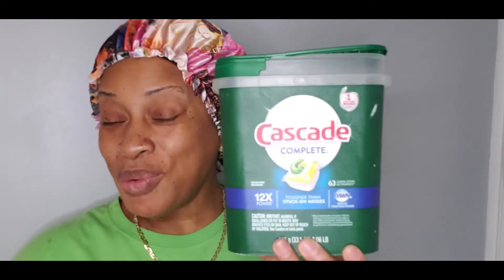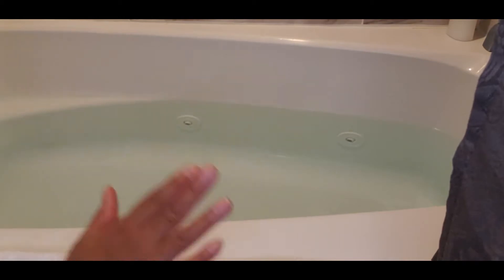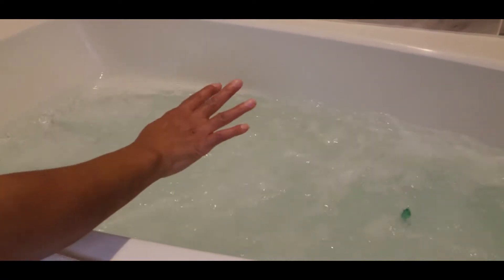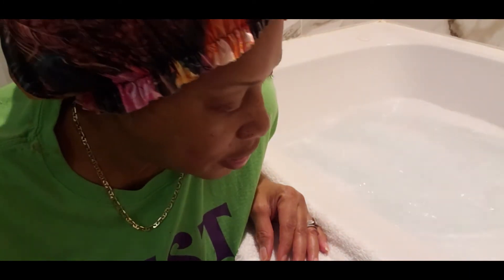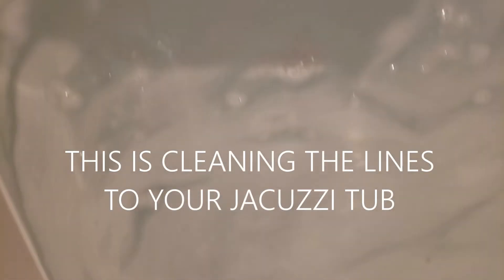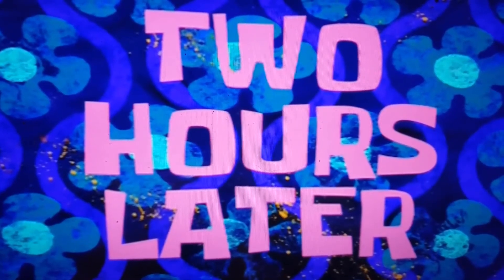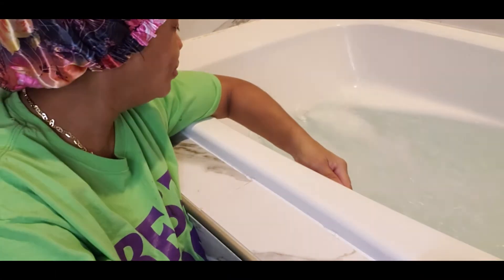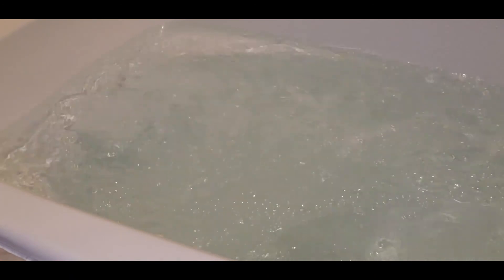CASCADE CAN CLEAN YOUR HOME IN MORE WAYS THAN ONE.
HEY GUYS👋🏽 Cascade can clean your home in more ways  than one. in this video I will show you how Cascade cleaned my home and left it spotless. Learn the step-by-step process to safely and effectively get rid of grime and buildup. Say goodbye to dirt and hello to a cleaner, more relaxing home!

To Send Friend Mail or PR Packages:

Regina

9631 S Cicero Ave #123